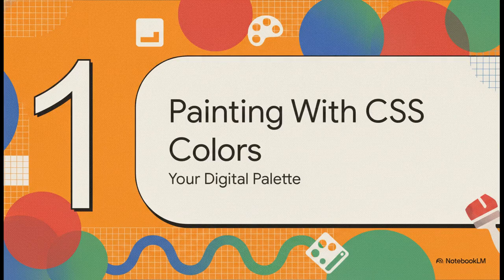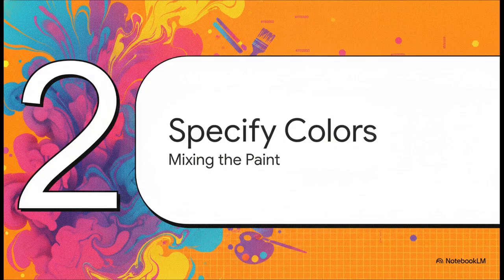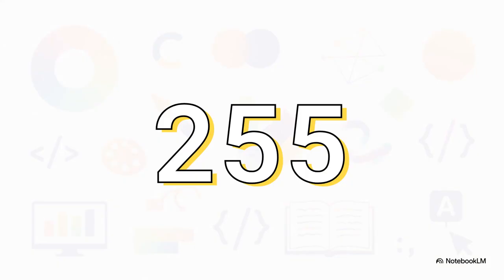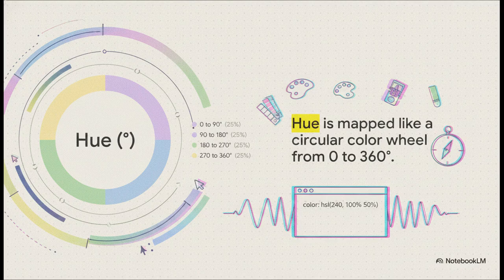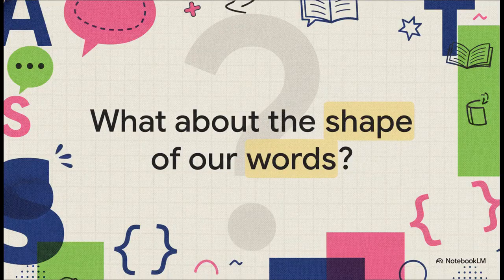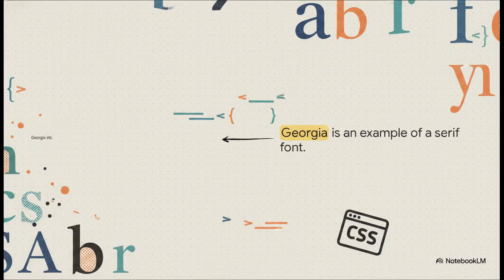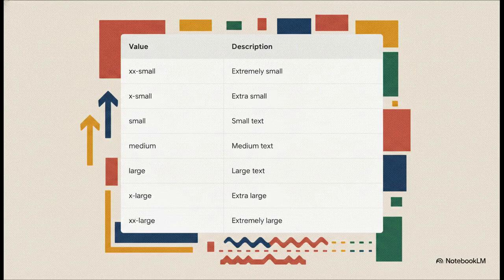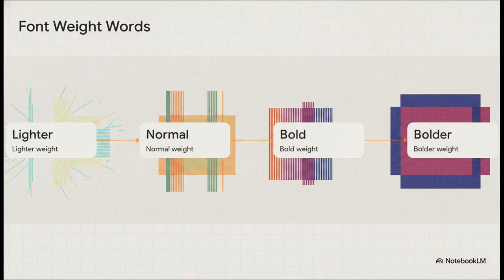CSS Properties: Color Properties, Font Properties